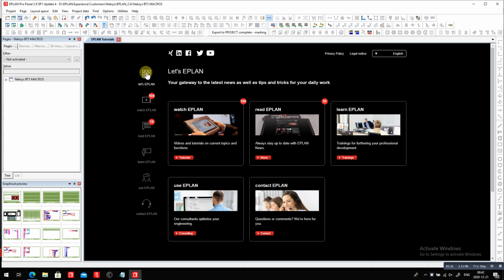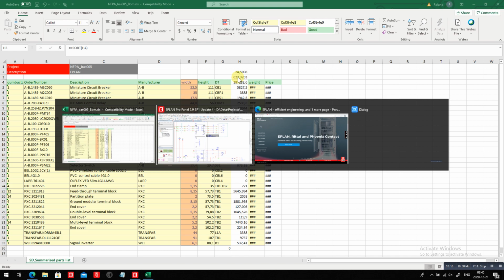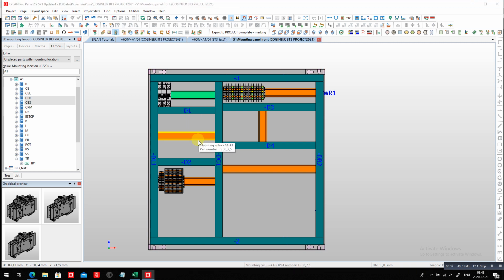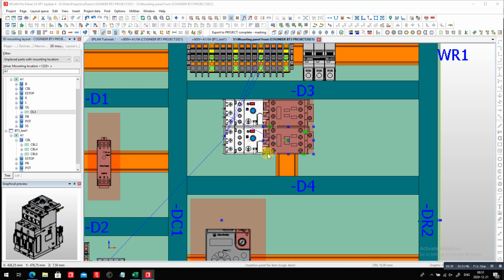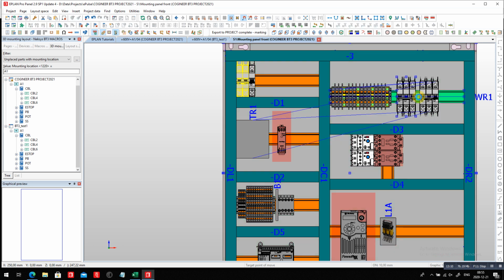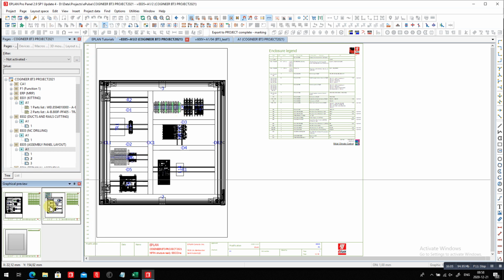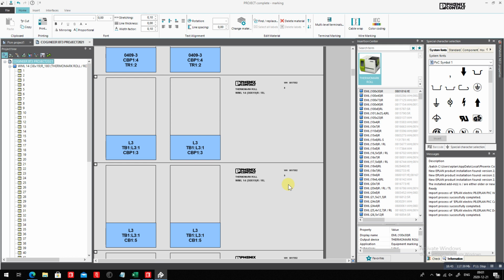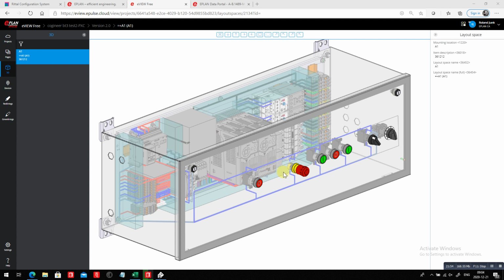EPLAN TUTORIAL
EPLAN PROPANEL COGINEER EPULSE EVIEW EDP (DataPortal) RITTAL RICS AX 1077.00 AND MORE PERFOREX WT WIRE TERMINAL, PHOENIX CONTACT COMPLETE PROJECT...
This videos shows how we create a new project within EPLAN using Cogineer and macros. We evaluate the best size of panel, through RICS we find our Rittal Panel part number, through EPLAN's DataPOrtal we place our 3D Panel and start filling, placing the components in our Digital Twin. We adapt the position of rails and cable/ wire ducts to fit best our space. We run the routing to calculate the wire length and finally we show all automatic reports EPLAN Propanel can generate to help each step of the panel manufacturing. We also show how the Project can be shared on our free eView inside our cloud ePulse.